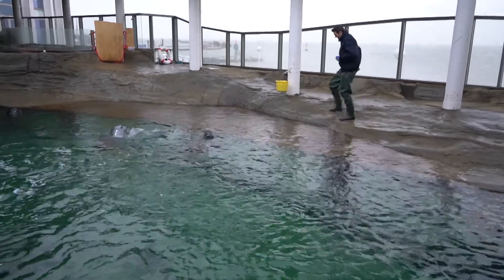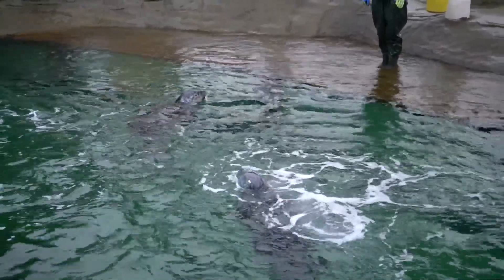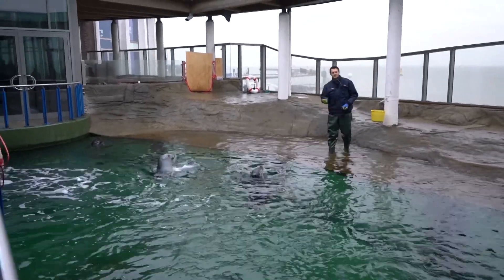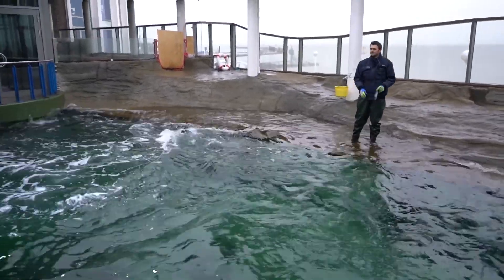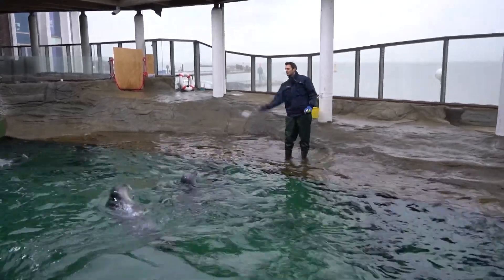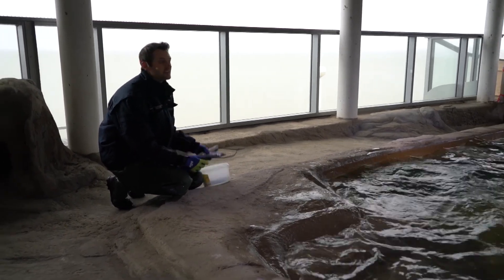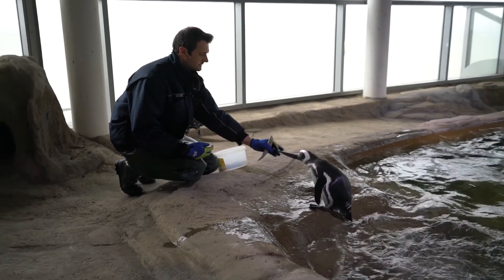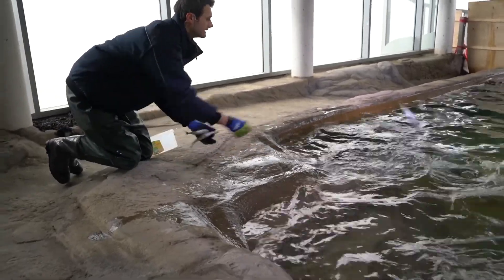Aquarium Wilhelmshaven | Freizeitmagazin NRW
Unser Besuch Aquarium Wilhelmshaven liegt jetzt schon einige zeit zurück, dennoch wollten wir euch unsere Aufnahmen nicht vorenthalten.
Wir wünschen euch viel Spaß mit unserem Video.
Kostenlos natürlich.